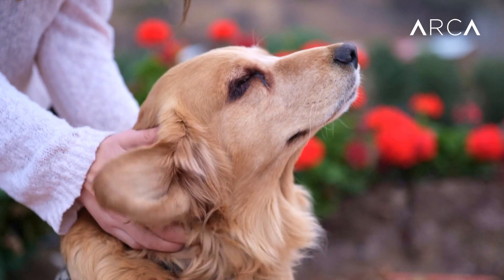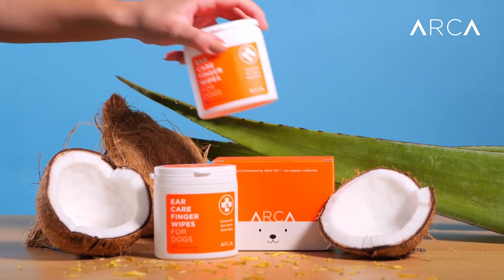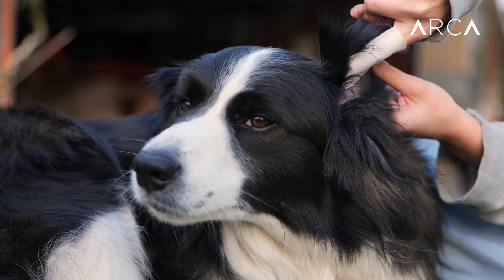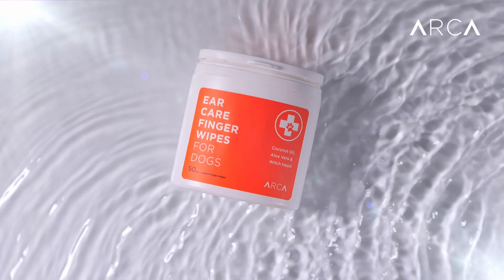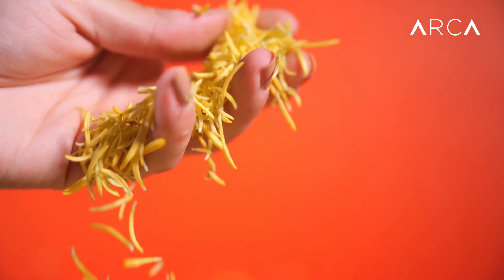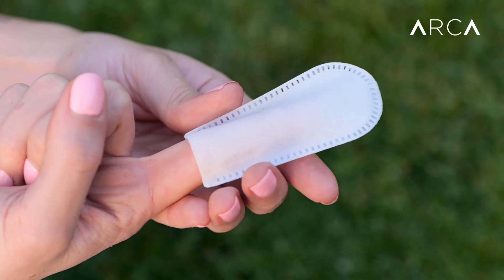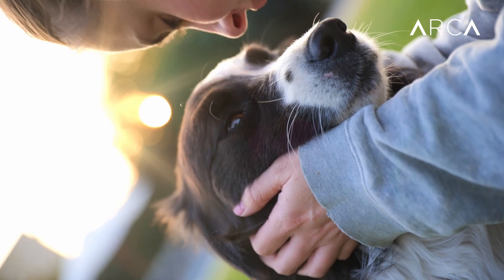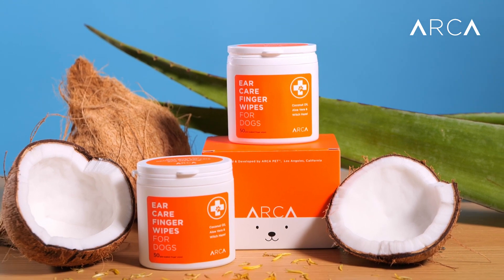ARCA Pet Ear Care Finger Wipes for Dogs: Easy and Effective Ear Cleaning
Say goodbye to dirty ears and hello to clean and healthy ones! Introducing ARCA Pet Ear Care Finger Wipes, the perfect solution for maintaining your dog's ear hygiene. Watch how these gentle and effective wipes make ear cleaning a breeze, ensuring your furry friend stays happy and comfortable. Keep their ears fresh and problem-free with ARCA Pet Ear Care Finger Wipes!